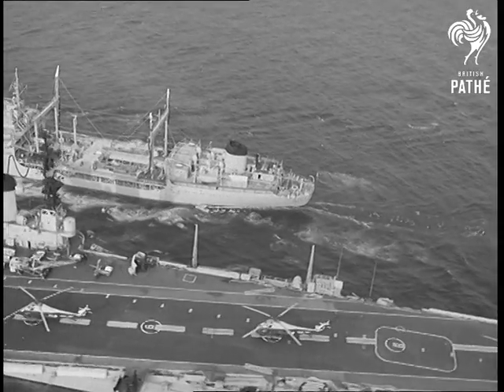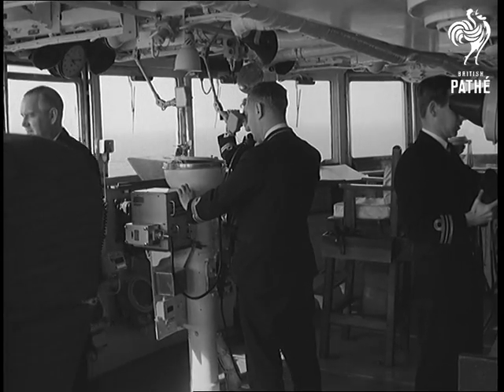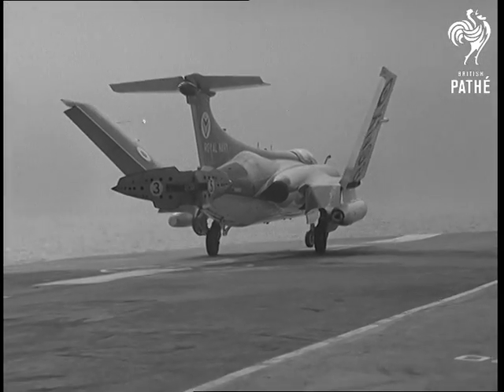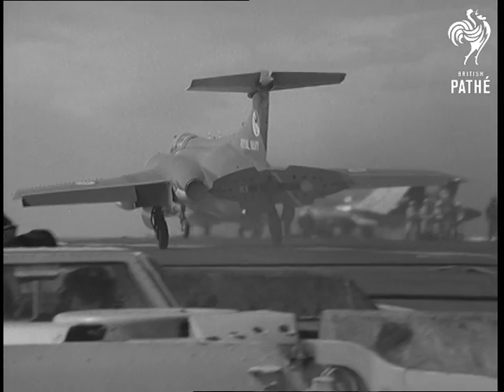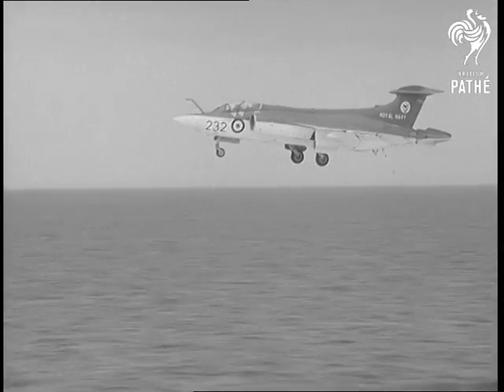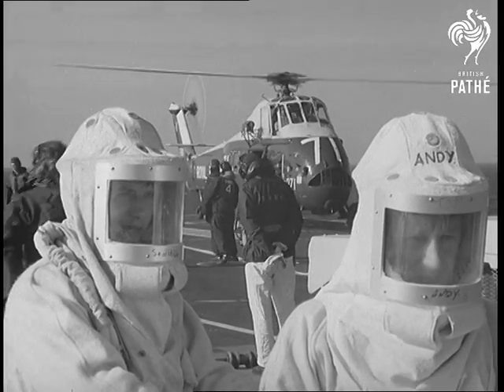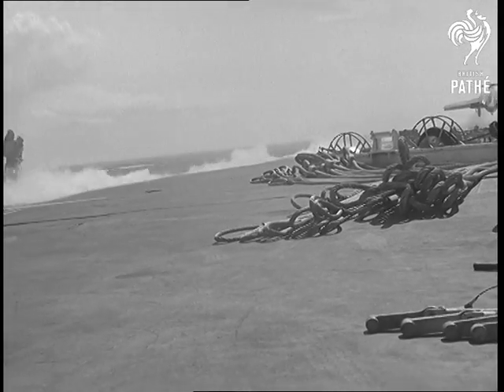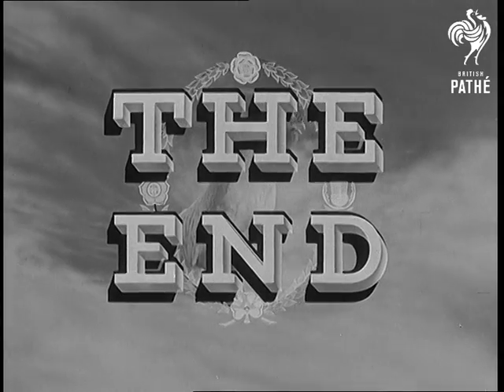'victorious' Receives New Strike Force (1966)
Full title reads: "Moray Firth. 'Victorious' Receives New Strike Force".

Moray Firth, Scotland.

Air view Royal Navy warship, the aircraft carrier HMS Victorious at sea refuelling from tanker. Air view ditto. Angle shot as Buccaneer fighter jets flies overhead. LV Interior of bridge. SV The Captain DL Davenport talking to Senior Officer. CU The Captain.

LV As Buccaneer comes in and lands on 'Victorious'. LV As wings fold up. GV As it moves to side of ship. Air view as another plane comes in and lands. LV As it misses the arrester wire and overshoots. SV Men watching. Air view as the plane comes in again. CU As it hooks the arrester wire. LV As the plane comes to a halt. CU The arrester wire comes back for next plane. LV Next plane coming in. CU As it hooks wire. LV As it comes to halt.

LV The FDO (Flight Deck Officer) signalling for catapult mechanism to be fixed to aircraft. LV The aircraft preparing for take off. SV As the plane is hooked up. LV Firemen standing ready. Steam is rising from catapult mechanism. CU Firemen. CU FDO signals for take off. LV As the aircraft takes off. SV Buccaneer with wings folded on deck. GV The deck packed with Buccaneers.

(Original Neg.)
 FILM ID:1795.16